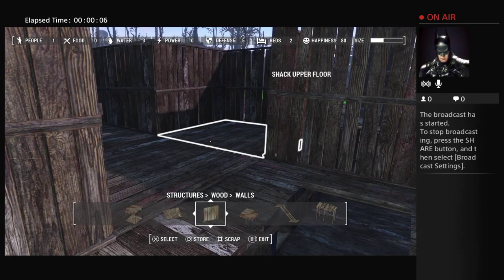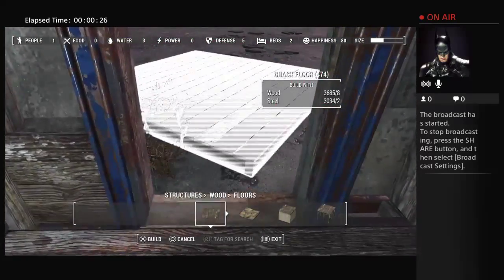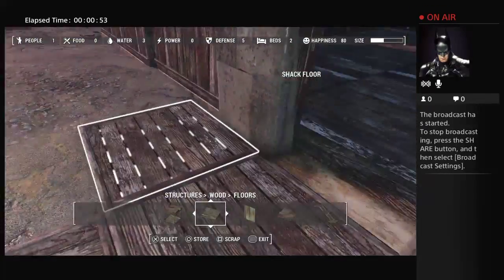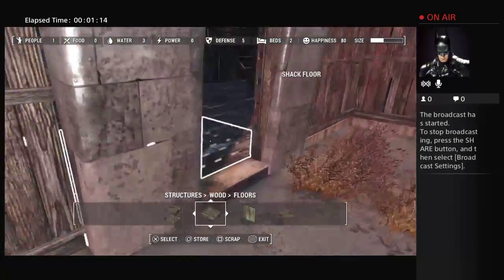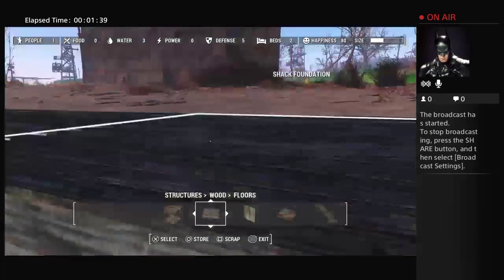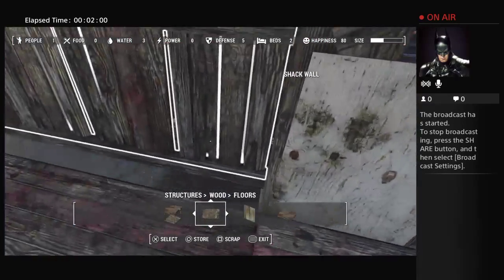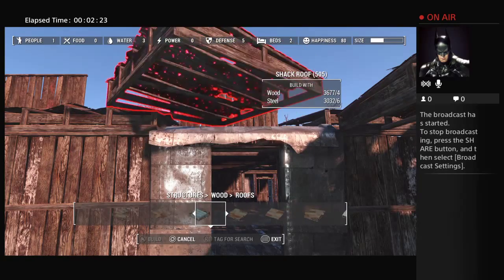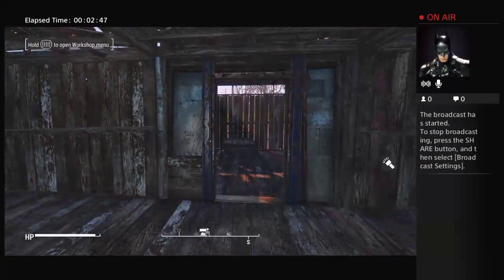How to build doorways real rooms in fallout 4.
How to build actual rooms with doorways inside your house in Fallout 4 console version.